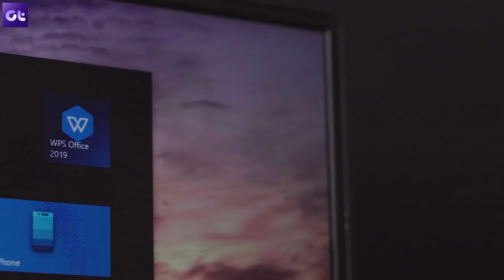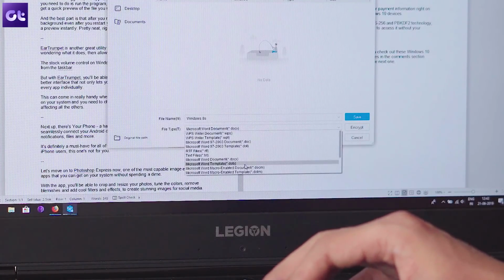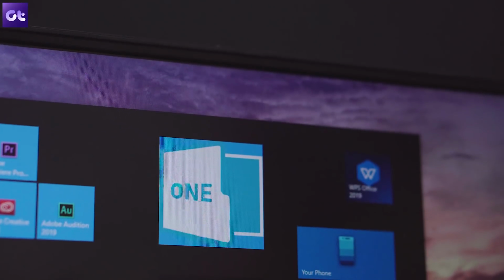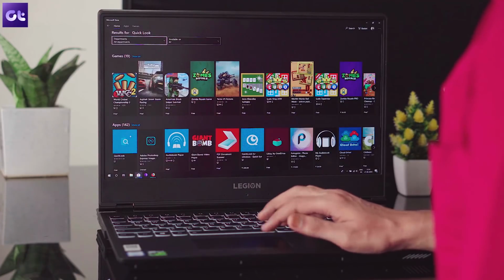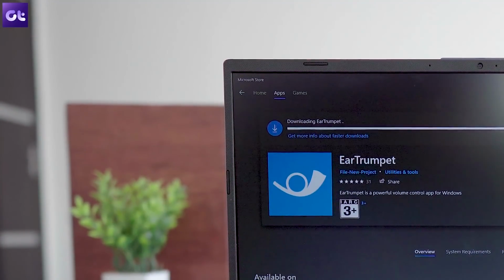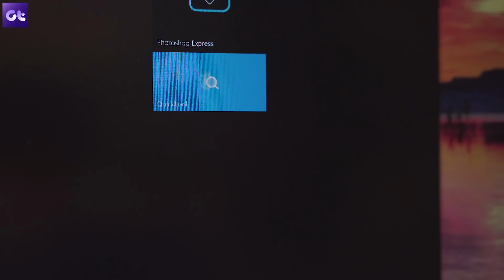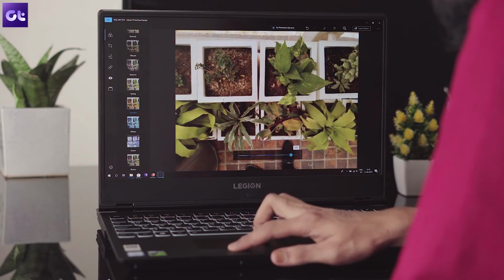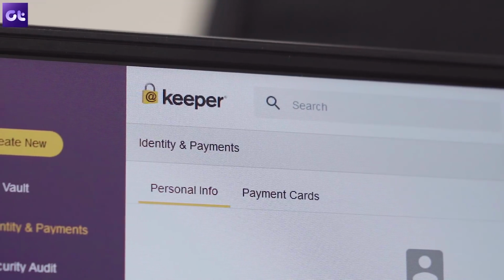Top 7 Must Have Windows 10 Apps in 2019 You Might Have Missed | Guiding Tech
These are the top 7 must have Windows 10 apps every Windows user must install on his laptop and PC. These apps will help you with some of the very basics, but useful areas of Windows and are absolutely free to install.

So go ahead and download these apps on your Windows today and tell us which is your favorite.